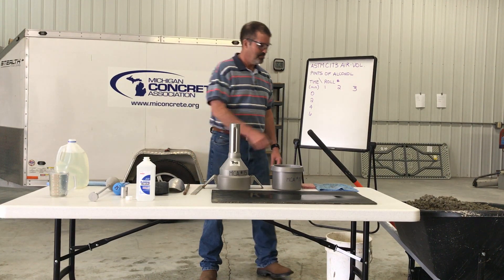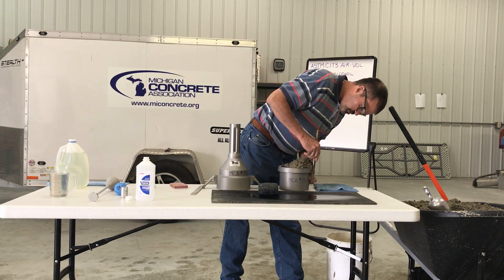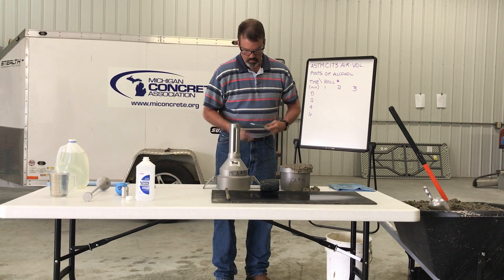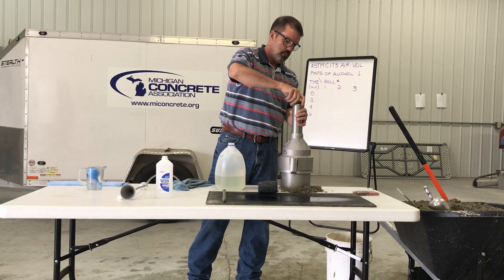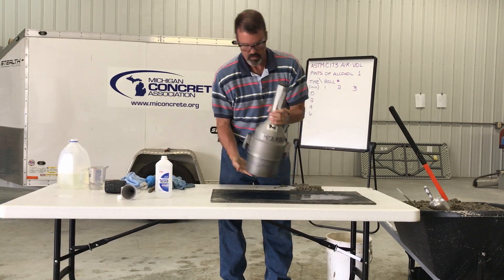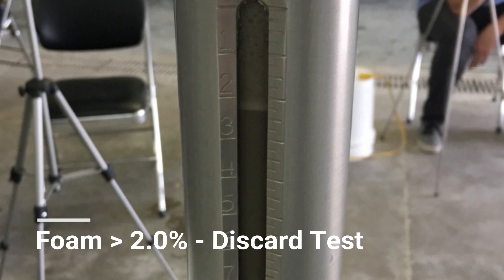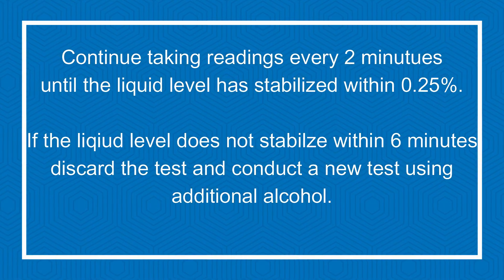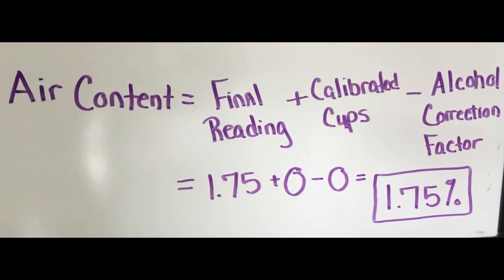ASTM C173 Standard Test Method For Air Content of Freshly Mixed Concrete by the Volumetric Method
ASTM C173 Standard Test Method For Air Content of Freshly Mixed Concrete by the Volumetric Method - Roll A Meter

ACI Concrete Field Testing Technician Level 1.

Michigan Concrete Association